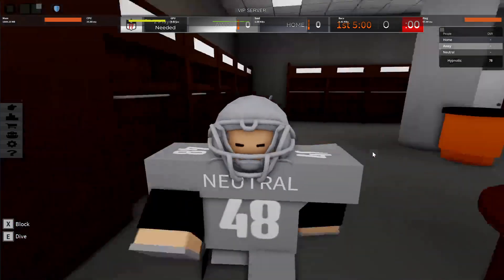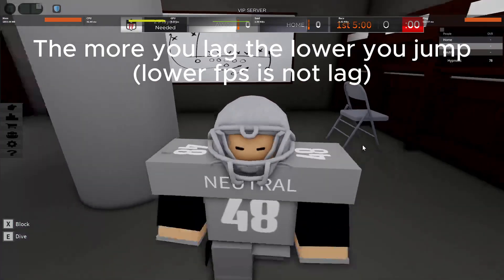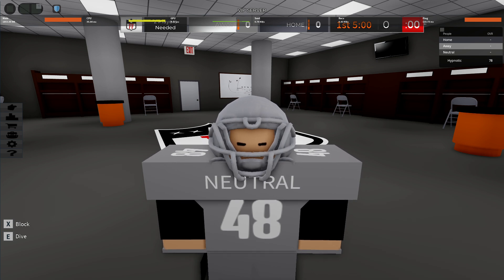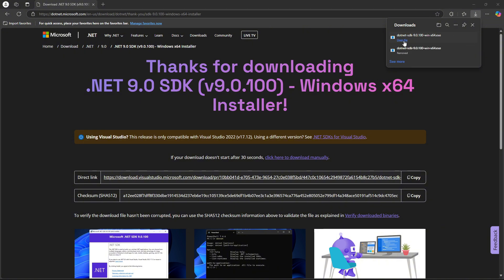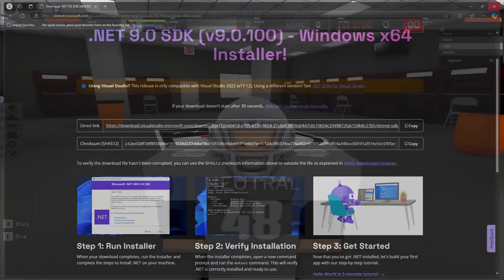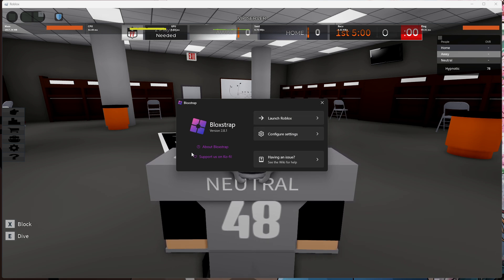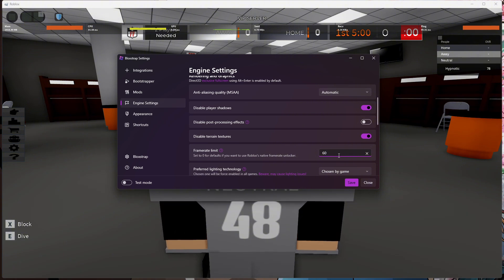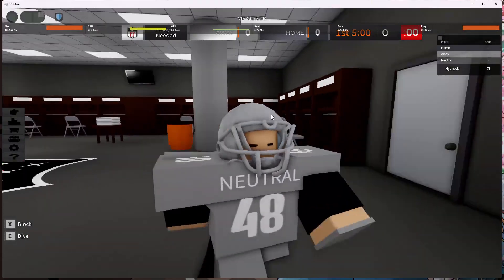How to download BloxStrap (30 fps)